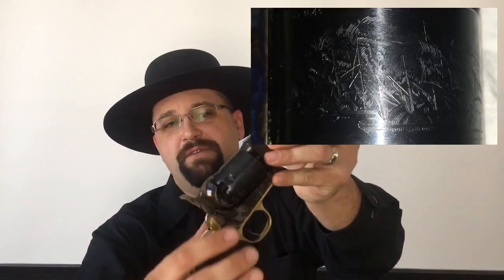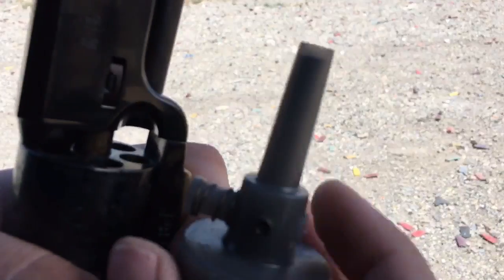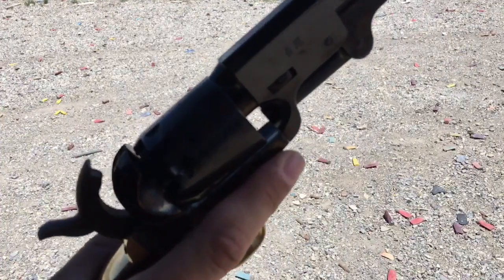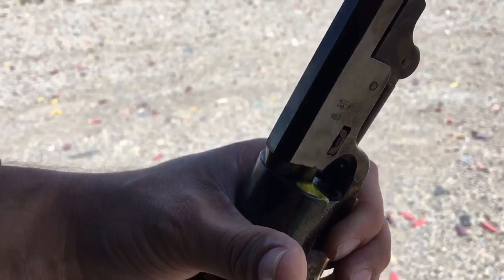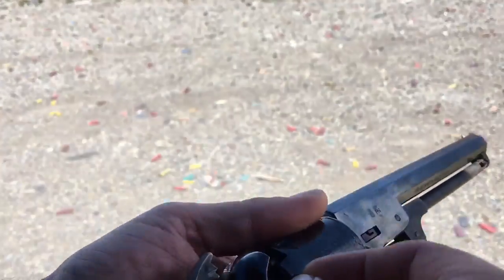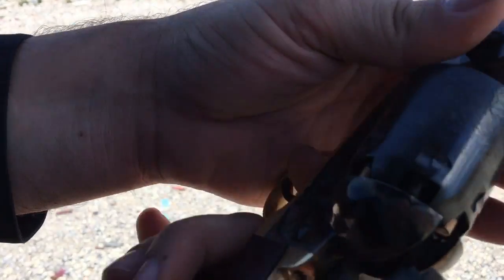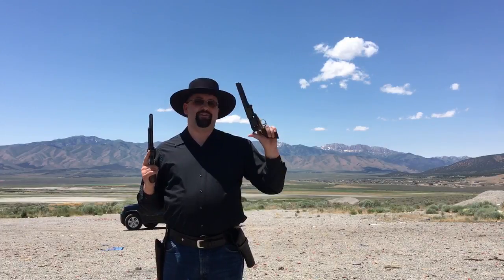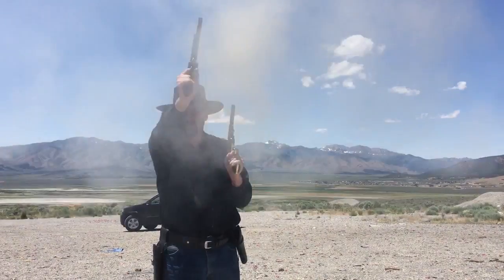Pietta 1851 Navy Revolver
Dustin shows and shoots the Pietta reproduction of the 1851 Colt Navy revolver in .36 caliber. If you like black powder shooting, I think you'll enjoy this.

SPECIAL OFFERS